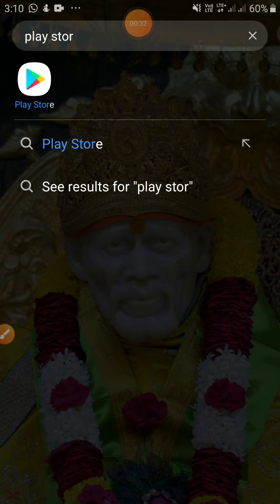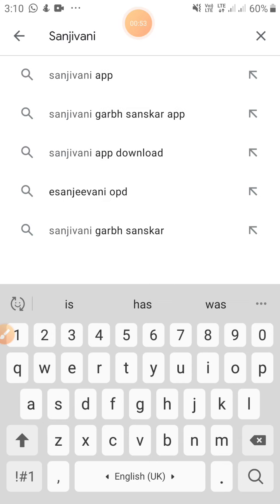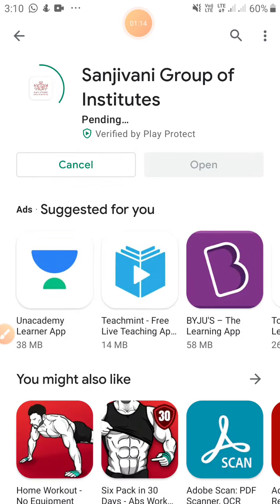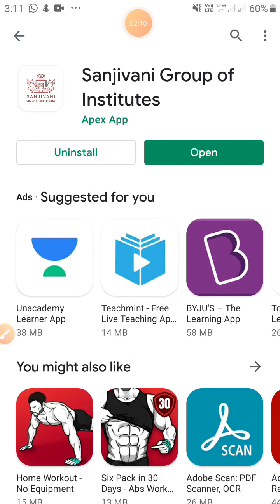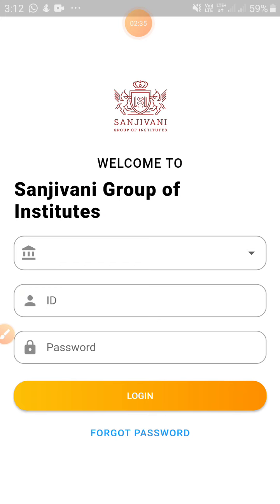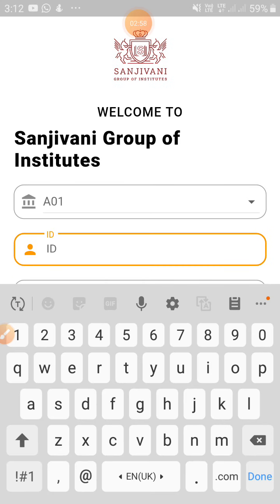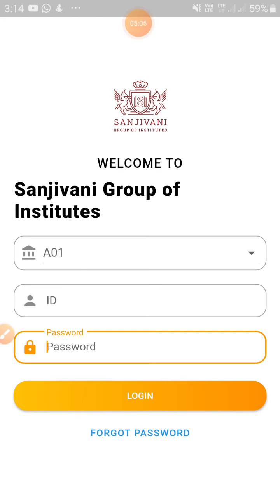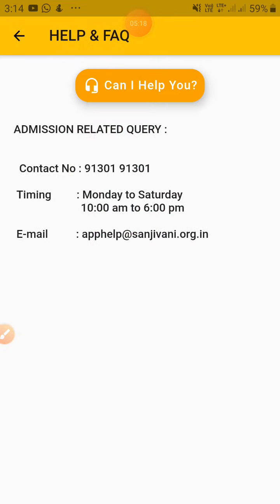Sanjivani Payment App for students